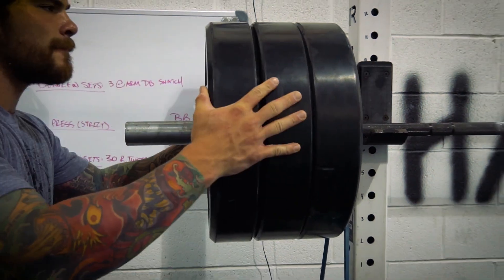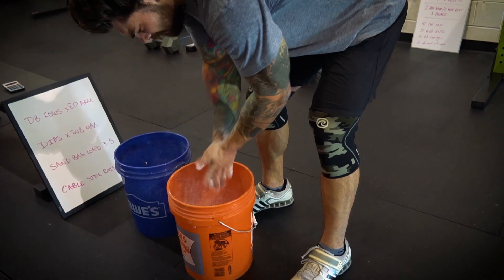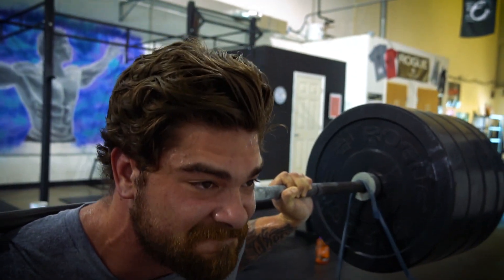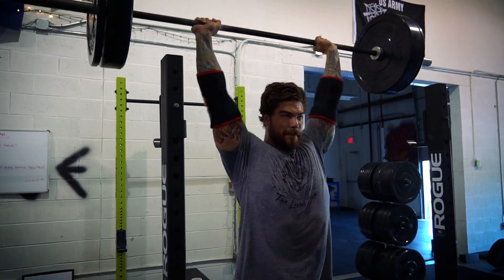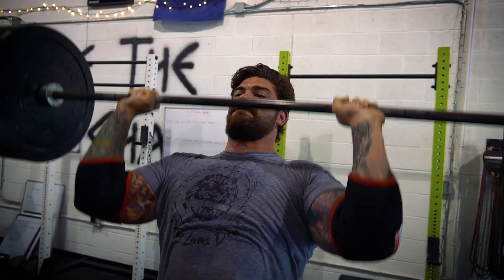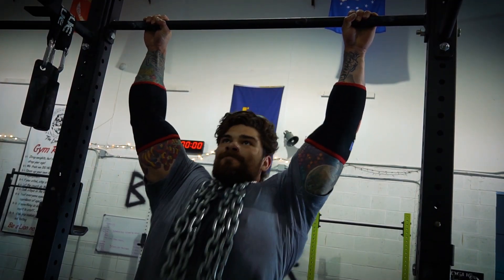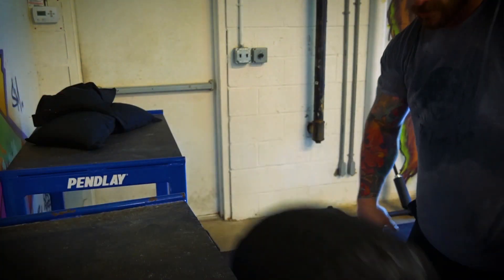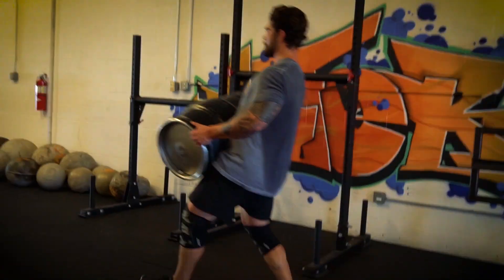New Training Vlogs (banded squats & conditioning to stay shredded)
New training vlog style where I do banded squats, presses, rows, and conditioning! Let me know your thoughts on new style.

FREE 12 WEEK STRENGTH PROGRAM
lionsden.fit

Local? Come in for a free session at the Den!

SC- Szatstrength